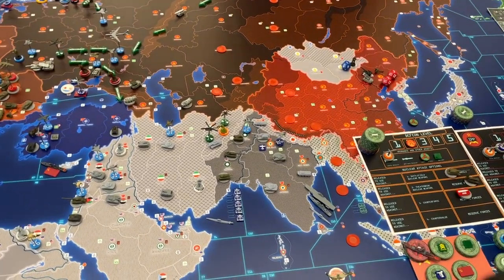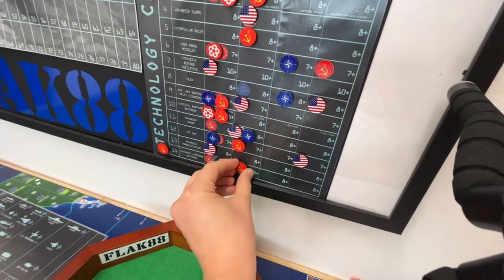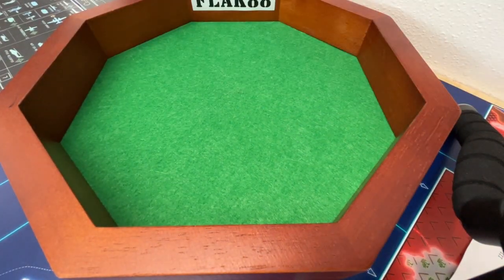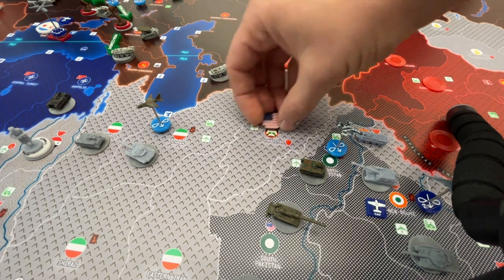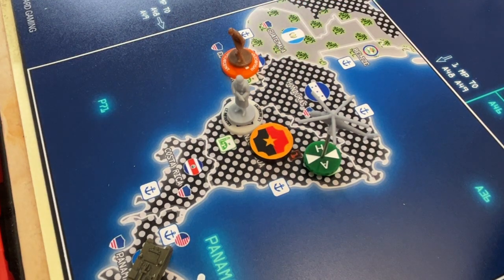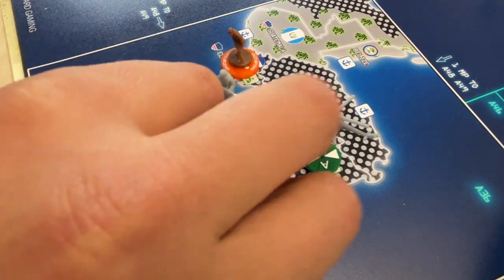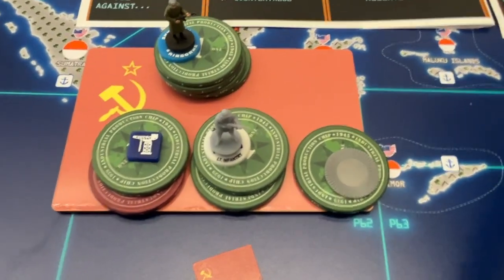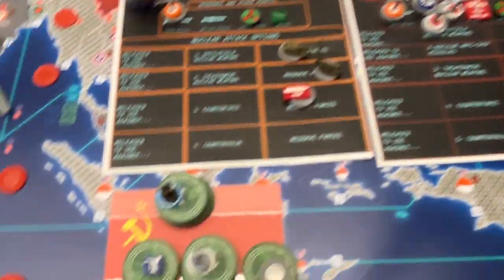GW85, Drago 1.3 Soviet Global